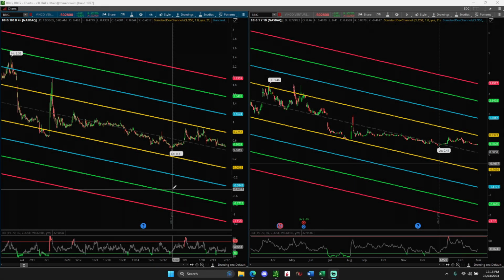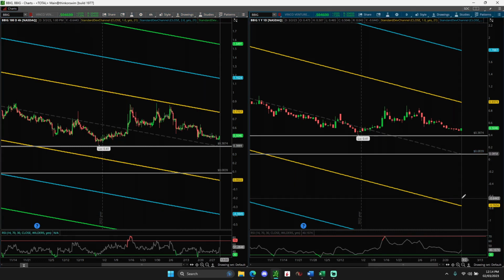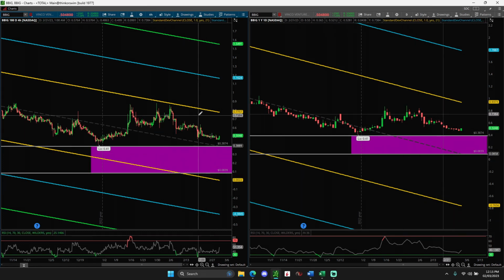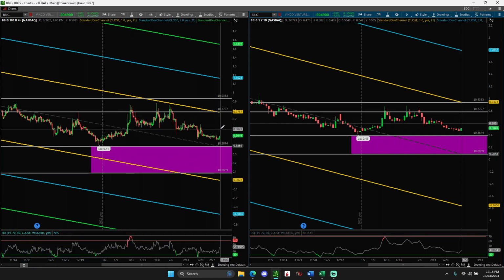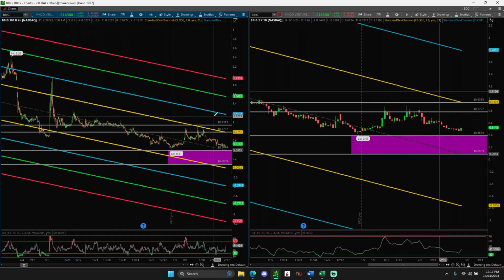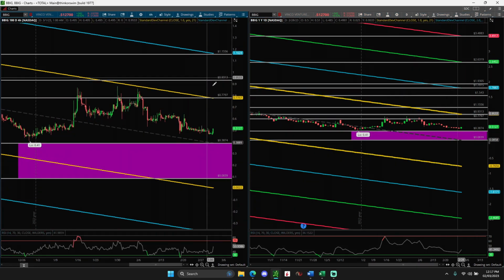$BBIG Technical Analysis - Vinco Ventures PRICE TARGETS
ABOUT THIS VIDEO
In this video, we'll be delving into Vinco Ventures Inc. (NASDAQ: BBIG) and performing a technical analysis of the stock's current price action. We'll be looking at key support and resistance levels, trend lines, moving averages, and other technical indicators to help us gain a better understanding of where the stock might be headed in the near future.

We'll also discuss some potential price targets for BBIG based on our analysis, and provide insights into what could be driving the stock's performance. Whether you're a seasoned trader or just starting out, this video will offer valuable insights into BBIG's technicals and help you make more informed investment decisions.

So if you're interested in Vinco Ventures and want to stay up-to-date on the latest market trends and investment opportunities, be sure to watch this video and subscribe to our channel for more updates. We'll be bringing you the latest insights into the world of trading and investing, so don't miss out!